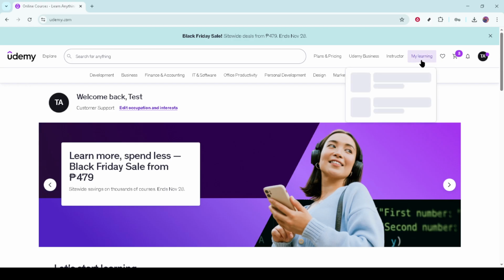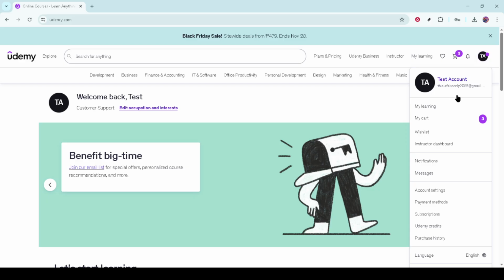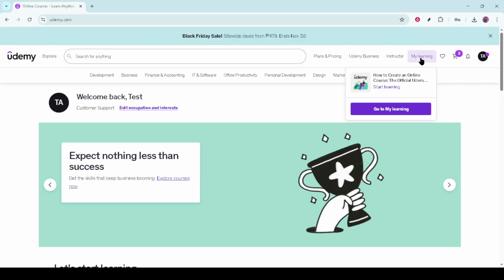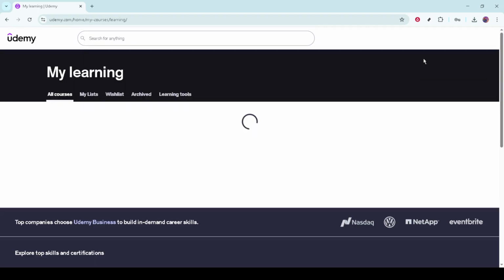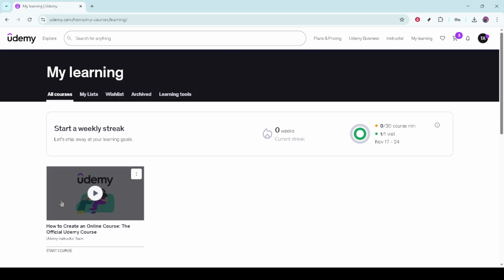How To Reset Udemy Course Progress [2025 Guide]